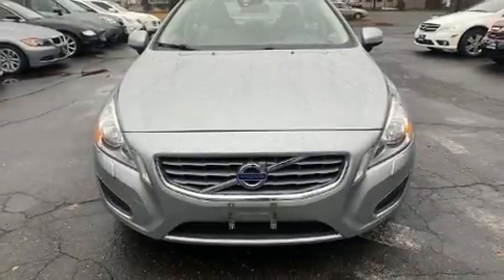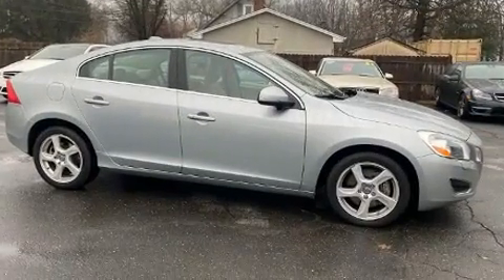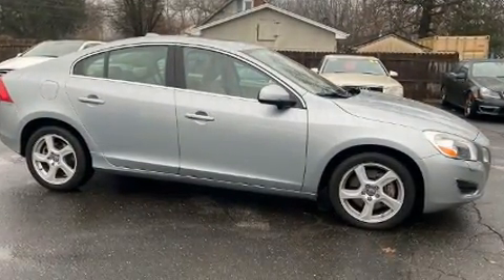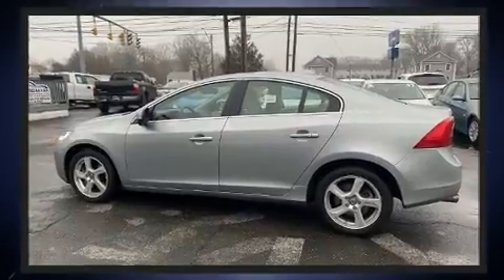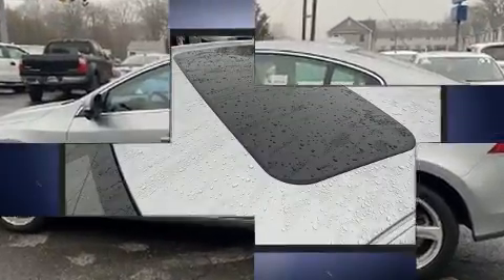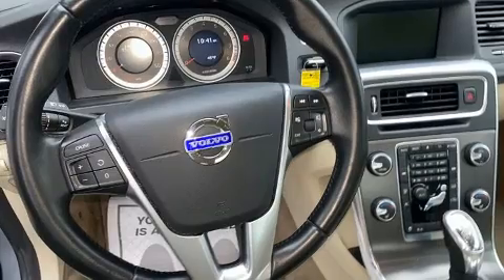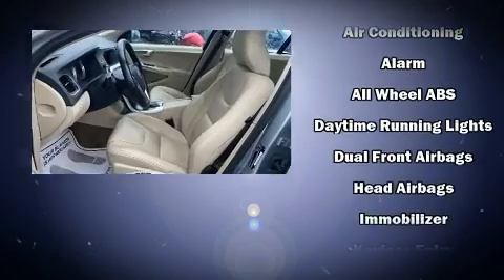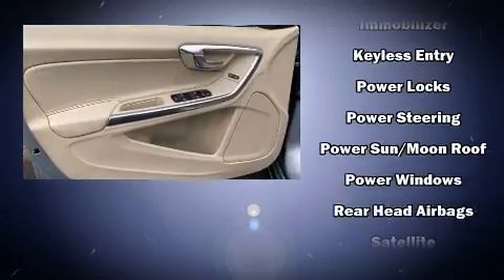2013 Volvo S60 T5 in Plainville, CT 06062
Auto Landmark
308 East Street
Route 10

You're going to love the 2013 Volvo S60. This 4 door, 5 passenger sedan provides exceptional value! Smooth gearshifts are achieved thanks to the 2.5 liter 5 cylinder engine, and for added security, dynamic Stability Control supplements the drivetrain. A turbocharger is also included as an economical means of increasing performance. Volvo prioritized practicality, efficiency, and style by including: delay-off headlights, front and rear reading lights, a tachometer, a leather steering wheel, an outside temperature display, turn signal indicator mirrors, and seat memory. Premium sound drives 8 speakers, providing you and your passengers a sensational audio experience. Volvo ensures the safety and security of its passengers with equipment such as: dual front impact airbags, head curtain airbags, traction control, brake assist, anti-whiplash front head restraints, ignition disabling, and 4 wheel disc brakes with ABS. You'll never lose visibility with rain sensing wipers, which activate automatically when the drops start to fall. We have a skilled and knowledgeable sales staff with many years of experience satisfying our customers needs. We'd be happy to answer any questions that you may have. Please don't hesitate to give us a call.